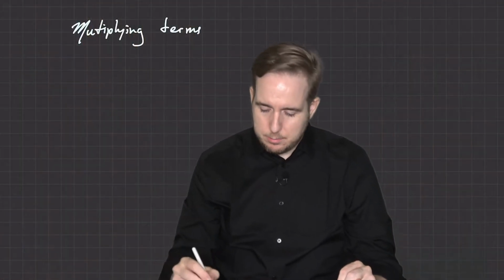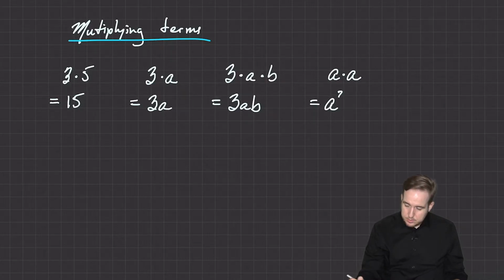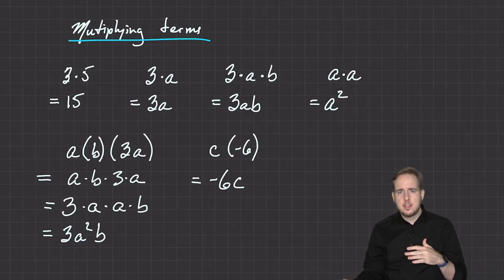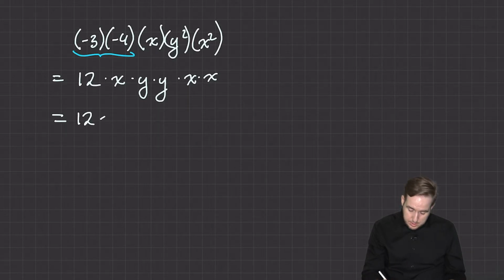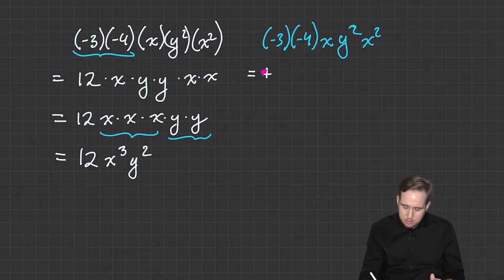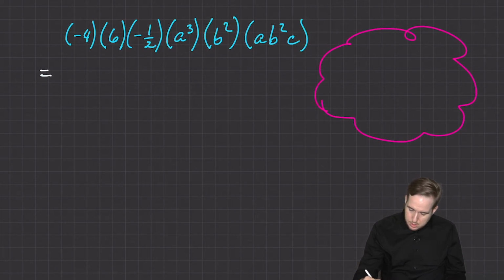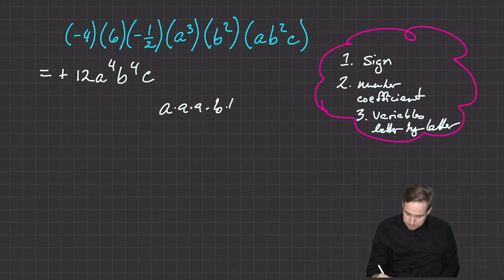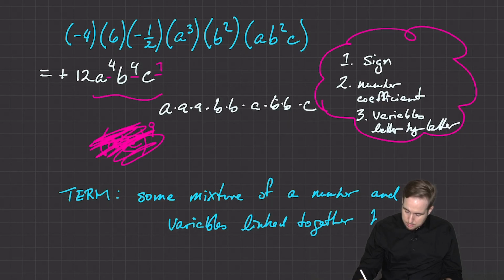Polynomials 3 - Multiplication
The basics of multiplication involving variables.

0:00 An easy solution
1:45 More than two things
3:30 Order convention
3:58 More examples
5:24 Shortcut
7:05 More examples
9:25 Going too far
9:56 "Terms"